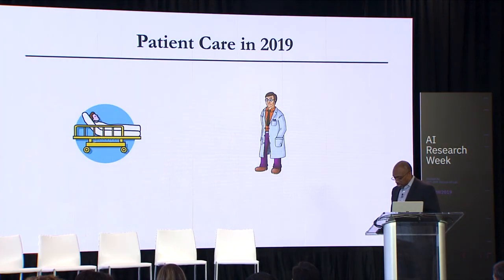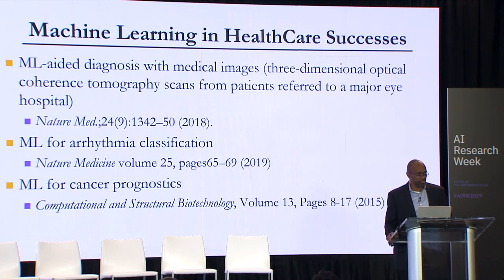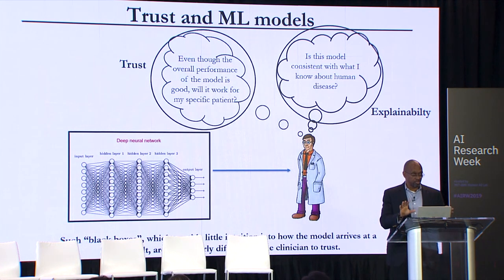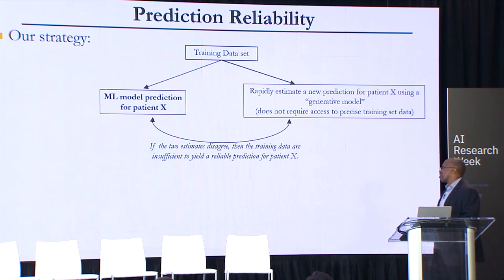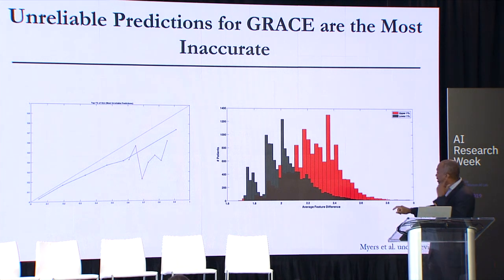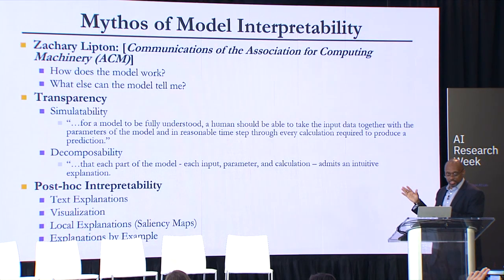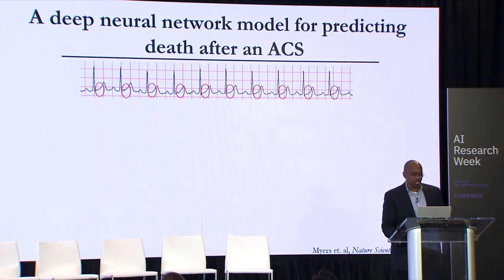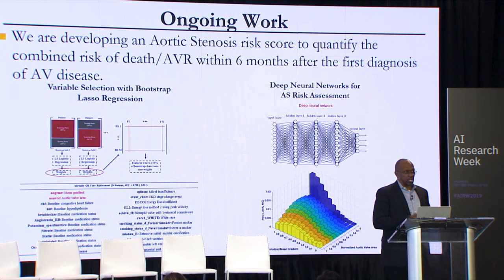Clinically Useful Machine Learning: How Close Are We? - Collin Stultz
2019 AI Research Week Colloquium